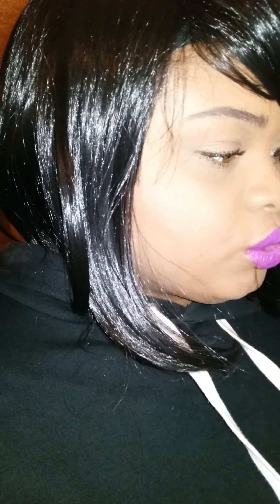Golden Rule Wig Review - Bob with Bangs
Hey Guys! I got this BOMB short wig with Bangs from Golden Rule Beauty Store on Amazon!
Here are the specs:
Color 1b
No combs but have adjustable straps
Synthetic
Really cute and adorable
NO SHEDDING!

Link to wig:

I just applied to be a YouTube Partner with @Fullscreen!